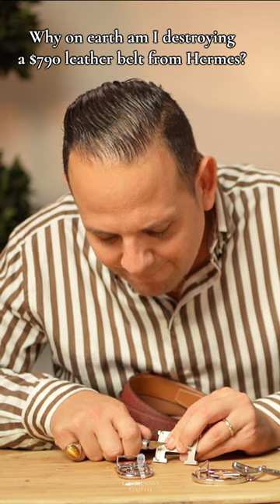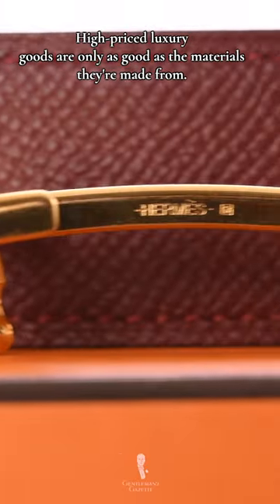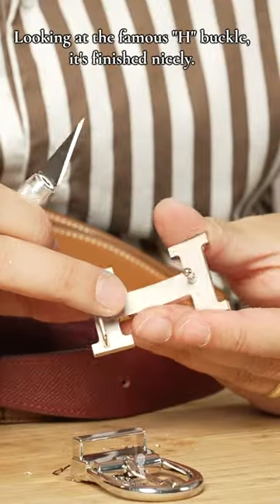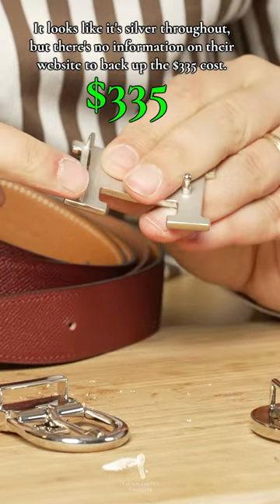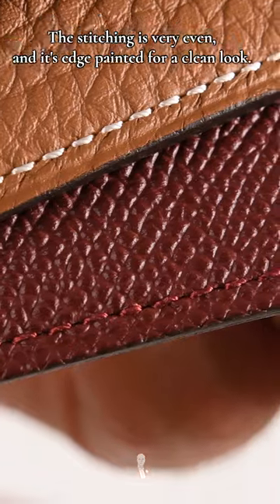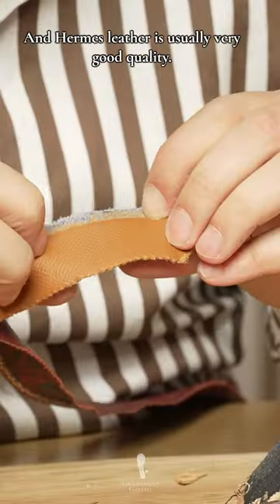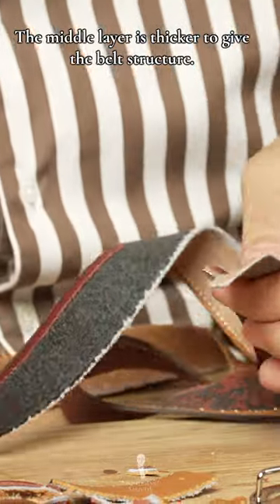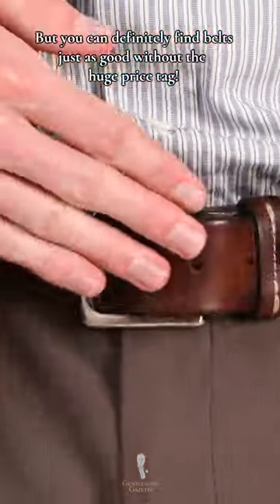Why Did I DESTROY a $790 Hermès Belt?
Examining the construction techniques and materials of Hermes belt to find out why it's so expensive

GUIDE YOU DON'T WANT TO MISS:
→ Hermes “H” Belt: Is It Worth It? – Luxury Belt Review

High-priced luxury goods are only as good as the materials they're made from. Looking at the famous H buckle, it's finished nicely, it is silver in color throughout but there is no information on their website to back up a $335 cost. The belt itself is $455. The stitching is very even, and it is edge painted for a clean look.

Cutting it in half shows three layers of leather which is typical for higher-end belts. And Hermes leather is usually of very good quality. The middle layer is thicker to get the belt structure and the other layers are embossed with a nice texture.

Overall, it's made well with good materials but you can find belts just as good or even better without this huge price.